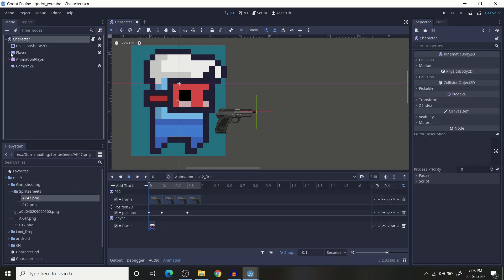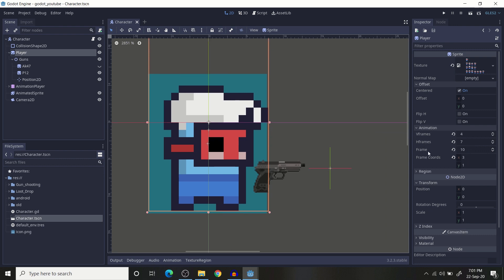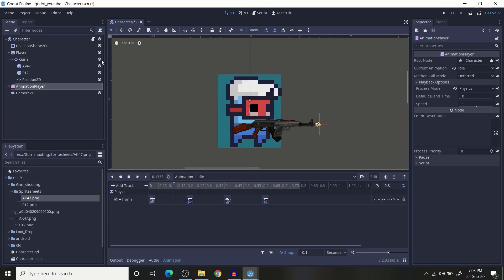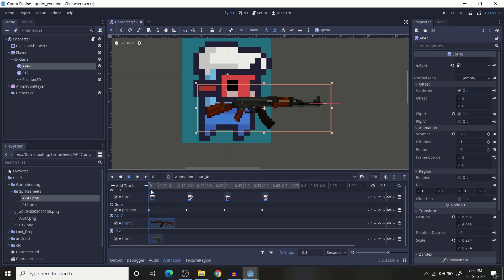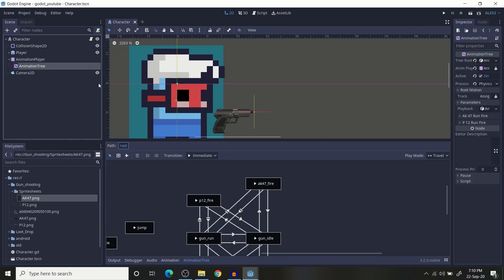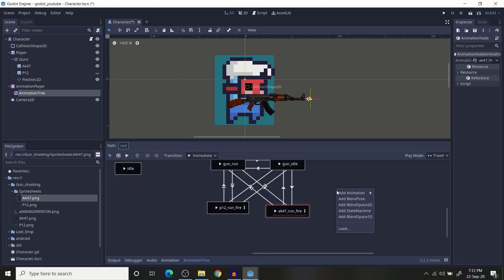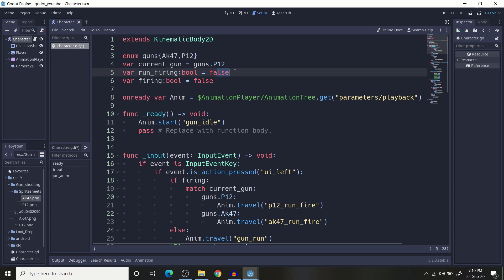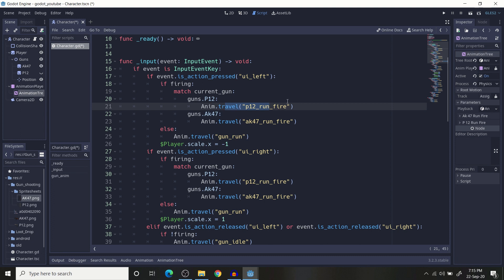Platformer Shooter + Weapon Switching + Concurrent State using Animation Tree in Godot || Godot 3.2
In this video, I have shown the implementation of weapon switching, concurrent state using AnimationTree (BlendTree) in platformer style in Godot 3.2.3. I need your support !!